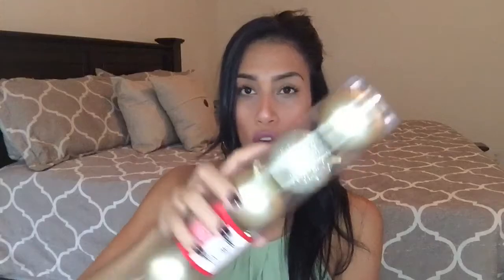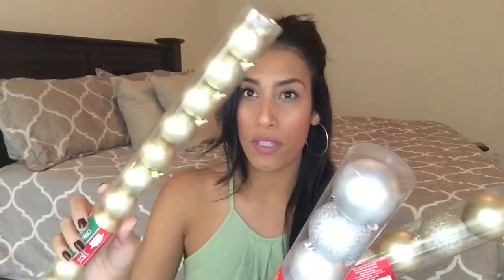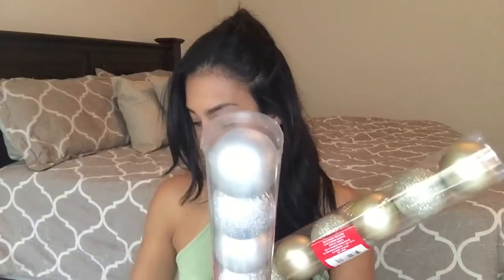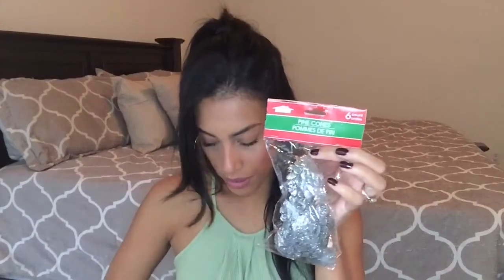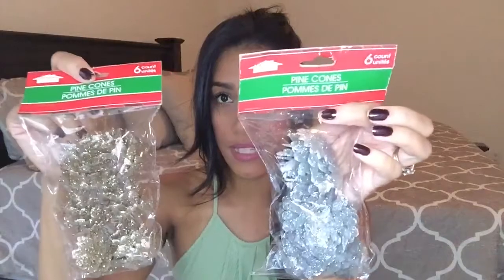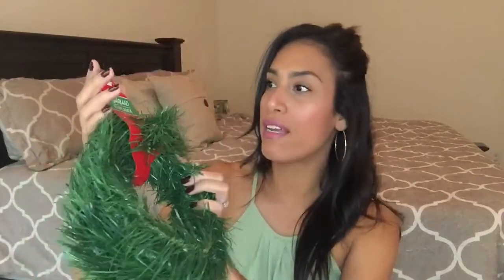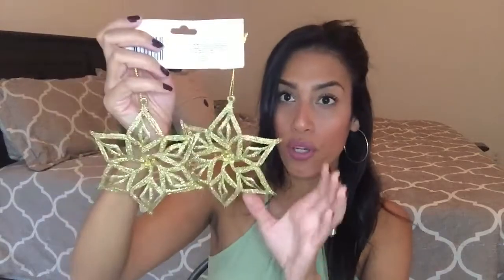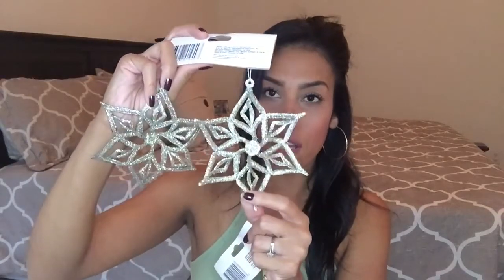Dollar Tree Christmas Haul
Hey Guys! I recently went to dollar tree for two things and walked out with a few extra bags of items. They already have Christmas stuff out, so I decided to pick up a few things I needed. Hope you enjoyed this haul, and make sure to look out for some DIYS that I'll be making with a few of the items I bought!

jillianstarling

Filming Equipment :

iPhone 6+

Tripod Stand